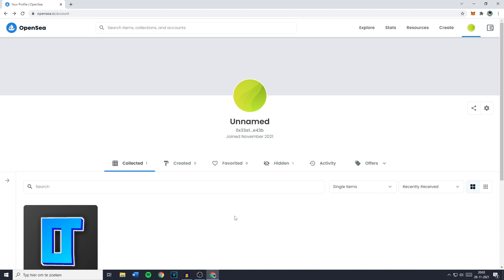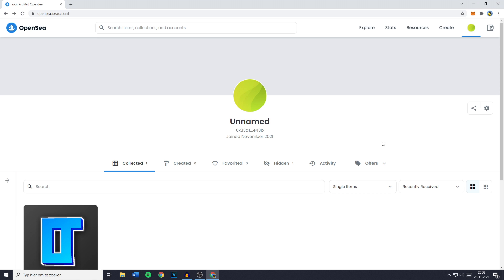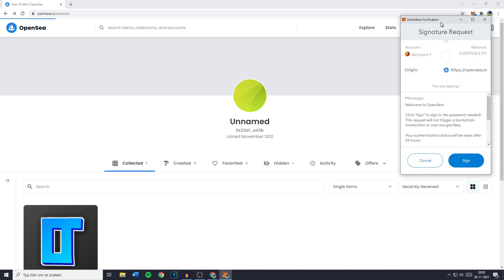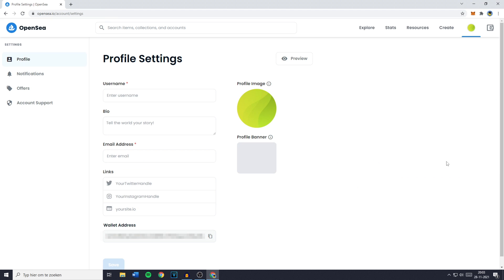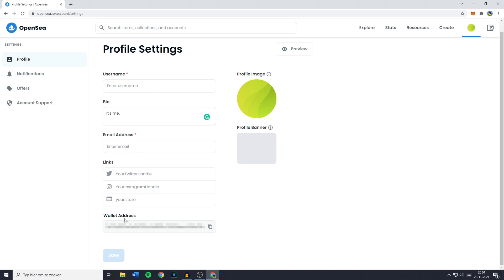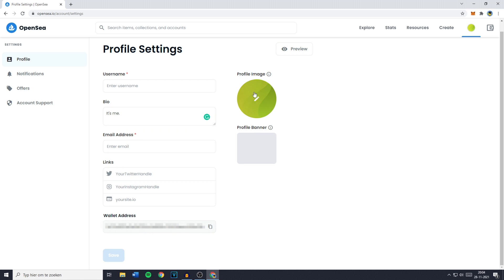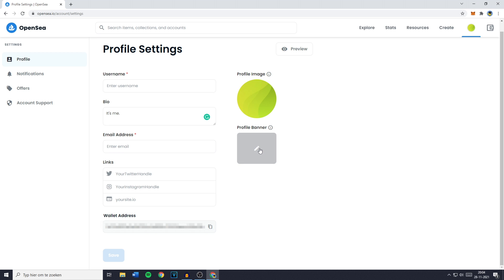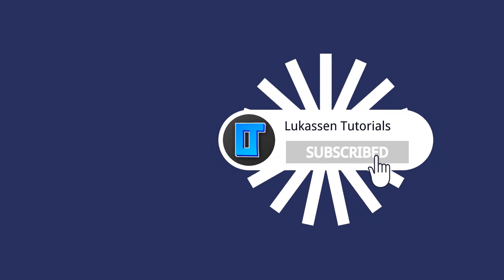How to Edit Profile on OpenSea | Set Up OpenSea Profile (2022)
This tutorial is about how to edit profile on OpenSea. So if you want to learn how to set up profile on OpenSea, this video is the video you are looking for!

I hope this tutorial - in which I showed you how to edit or change your OpenSea profile - was helpful. Alternative titles for this video could be: how to edit opensea profile, how to set up opensea profile, how to create profile on opensea, opensea profile says unnamed, opensea profile picture, opensea profile name, opensea profile link, opensea profile edit, opensea profile unnamed, opensea profile settings, create opensea profile, create opensea.